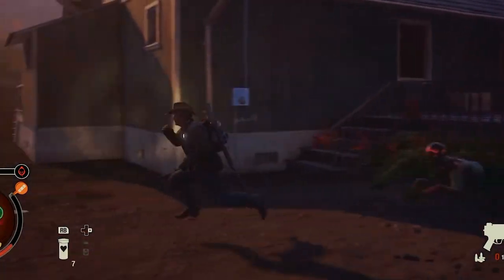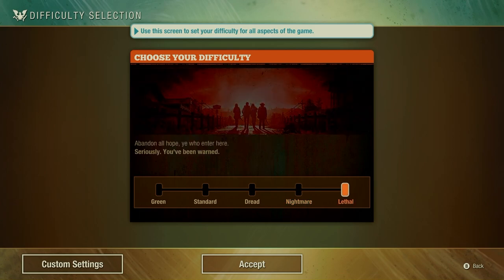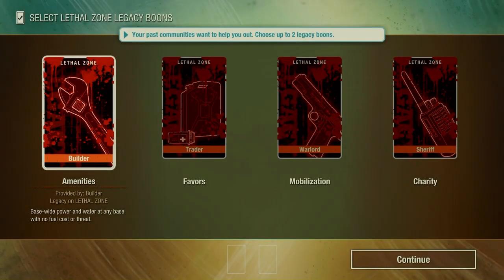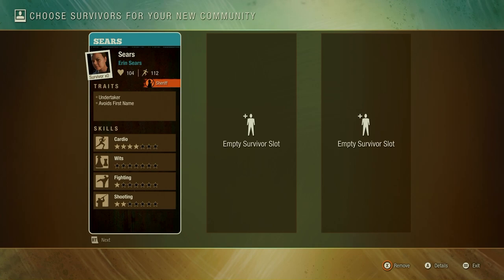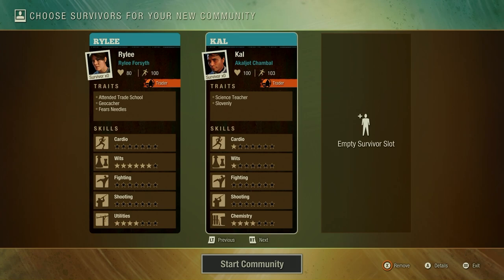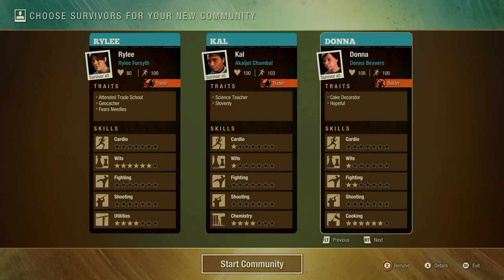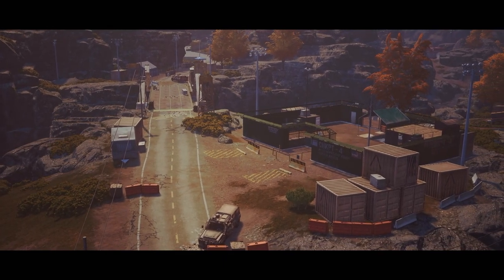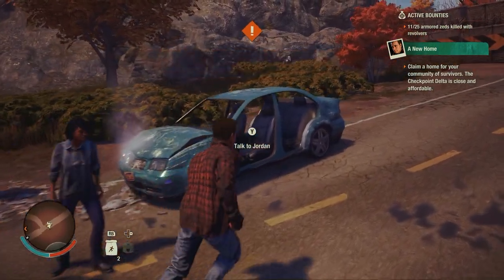Surviving the Apocalypse: State of Decay 2 Lethal Mode Walkthrough Ep. 1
In this action-packed YouTube video, join us as we delve into the deadly challenges of State of Decay 2's Lethal Mode!

Lethal Mode offers an unforgiving experience, where the undead are more ferocious, resources scarce, and every decision carries life or death consequences. Our expert survival team will guide you through the treacherous world, sharing essential tips, strategies, and base-building tactics to ensure your community's survival against all odds.

We've rolled a brand new community with generated characters and without any legacy boons.  Will this be a short series, or make it to the end?

Whether you're a seasoned survivor looking for a fresh challenge or a newcomer wanting to master the apocalypse, this walkthrough will equip you with the skills to conquer Lethal Mode and thrive in the zombie-infested wasteland. Gear up, rally your allies, and get ready to face the deadliest challenge yet!